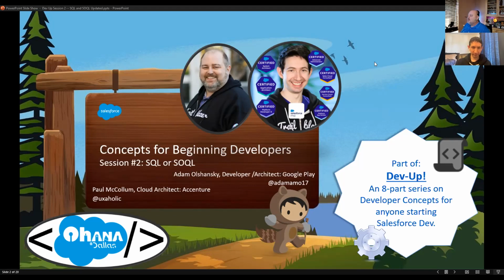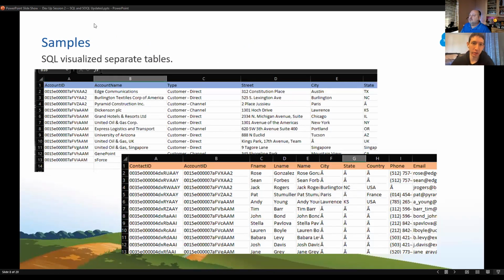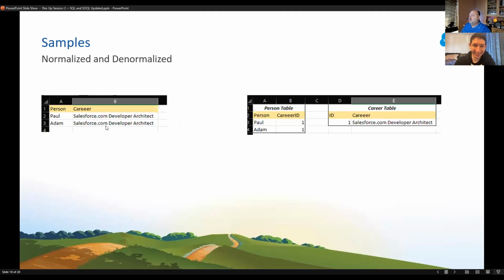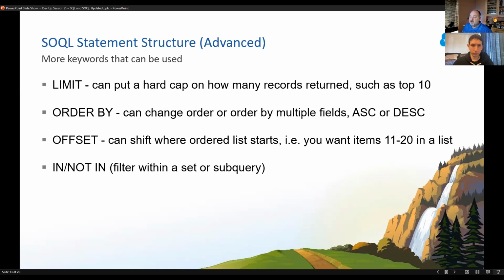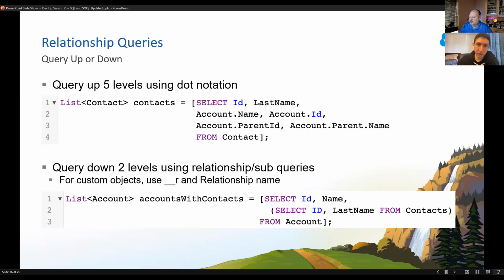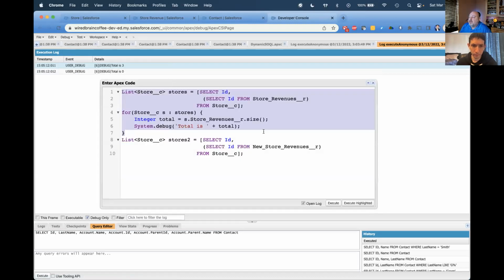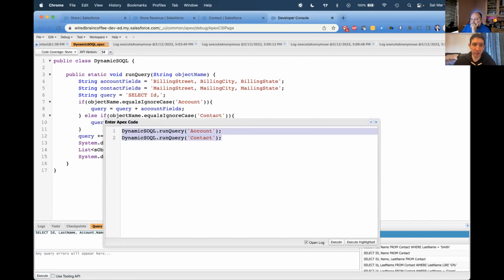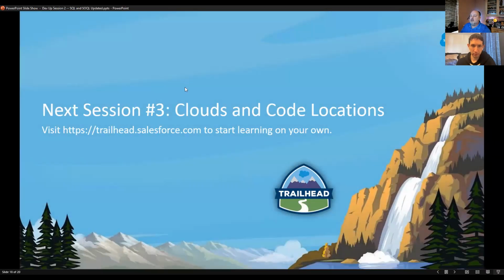Dev Up ! Session #2: SQL and SOQL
Paul McCollum and MVP Adam Olshansky talk big picture and examples on what you need to know to start working with Data for new developers. SQL/SOQL is one of the many sub languages you will need to learn in order to code in Salesforce.